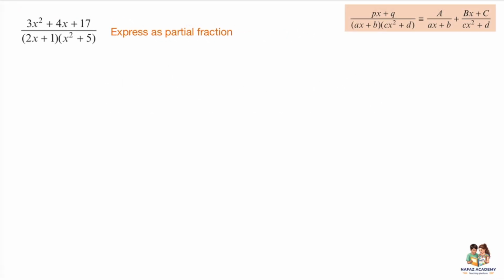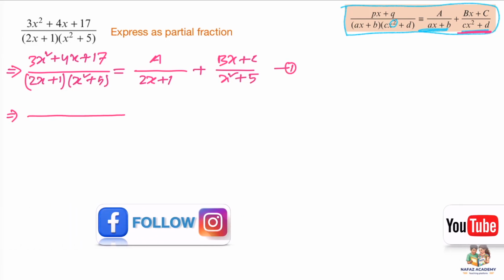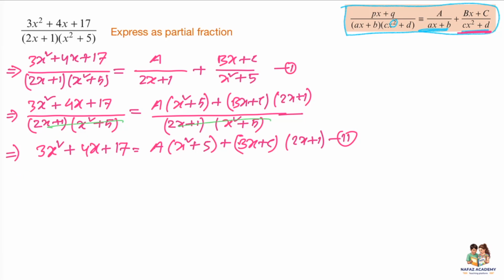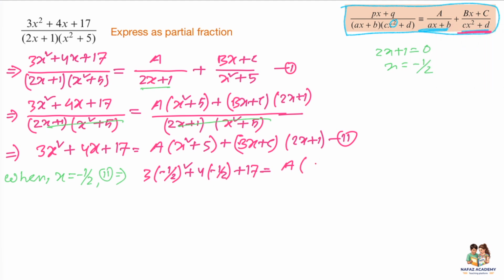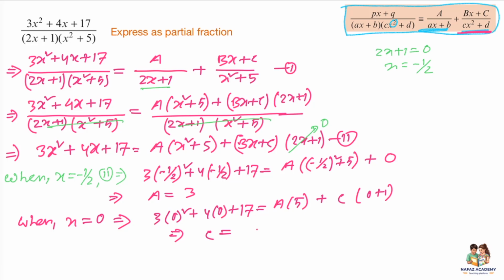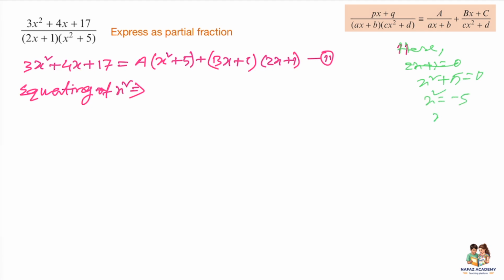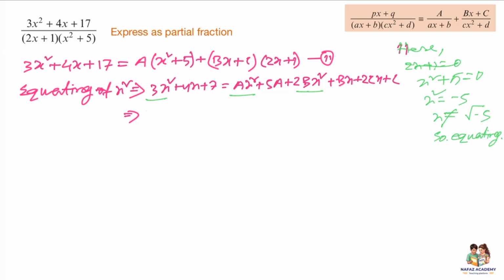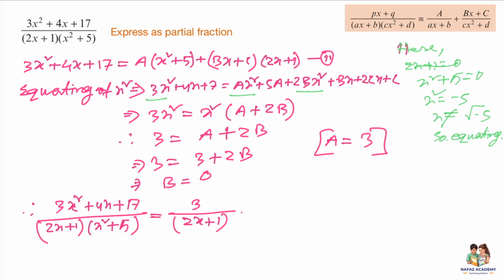A Level Math || Further Algebra